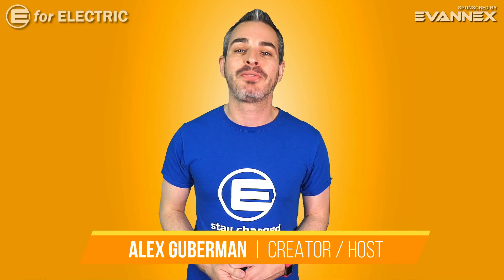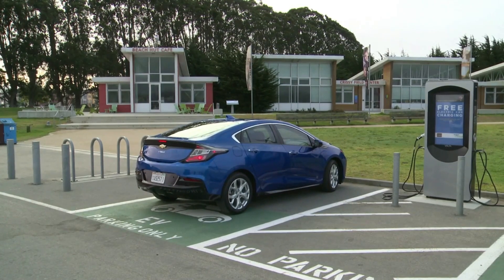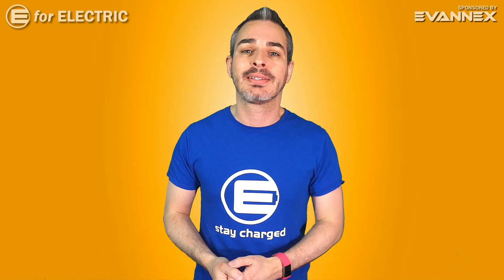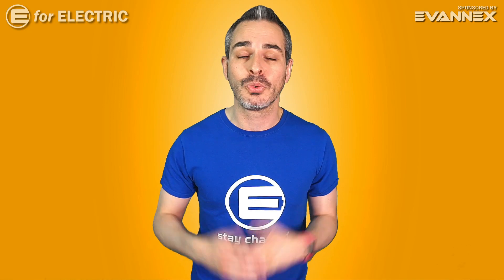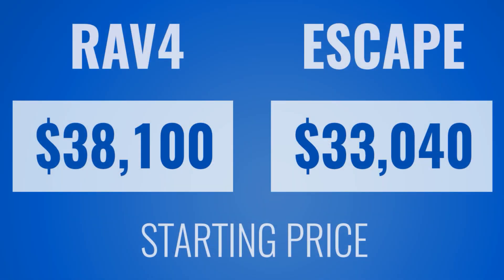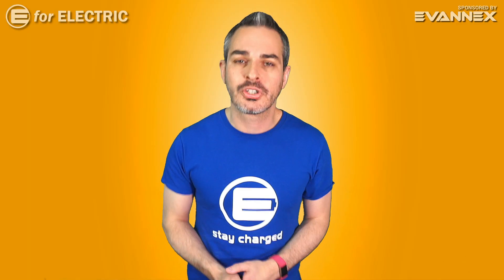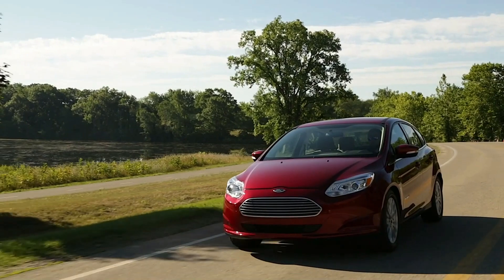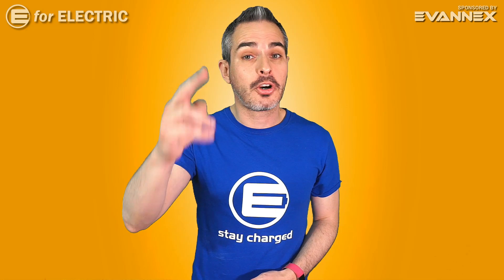Best 2020 Plug-In Hybrid: Toyota RAV4 vs Ford ESCAPE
Let's compare the Toyota RAV4 Prime and the Ford Escape, both plug-in hybrids and see which one is the best plug-in hybrid on the market now that Chevy Volt is no longer in production!

- use "EFORELECTRIC" for $10 OFF for orders over $100